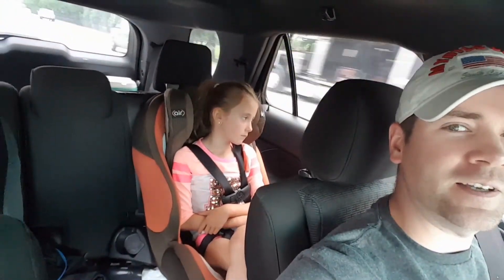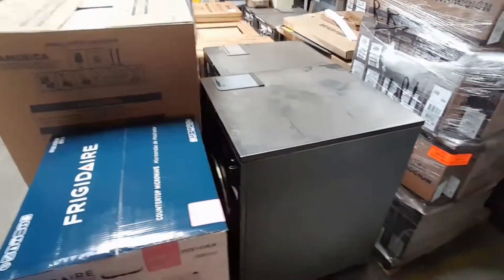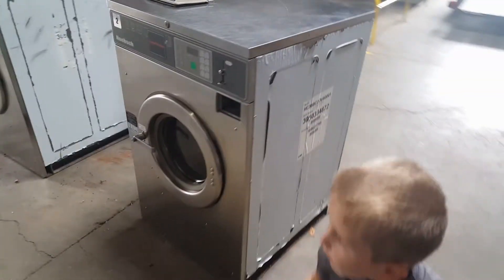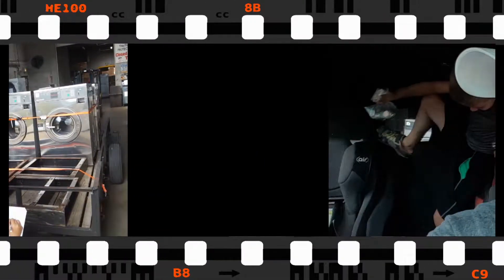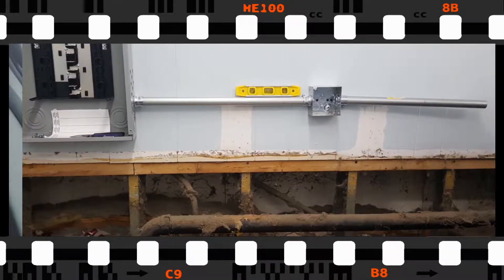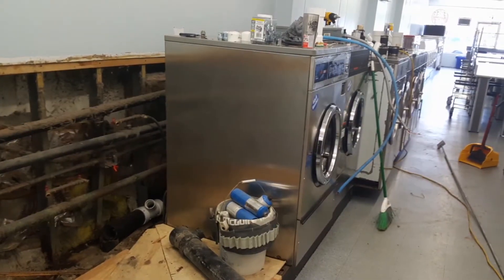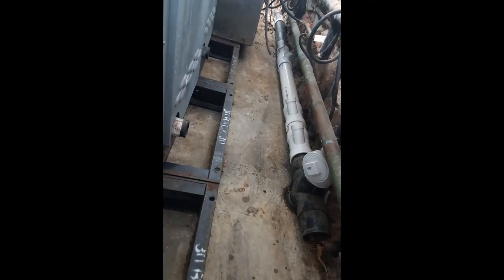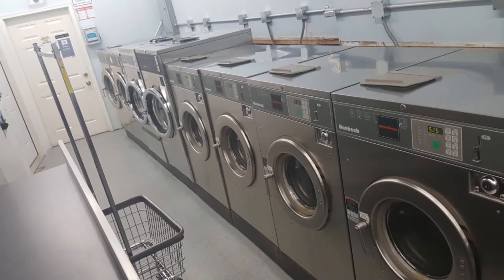Purchased Coin Washers | Updating Laundromat Machines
Purchase some refurbish washers and picked them up from the laundry distributor. Then I show hooking the equipment up to the laundromat.

Victor Nichols
* You guys can still send stuff here & I will get it! *